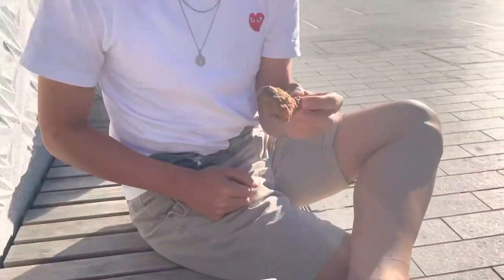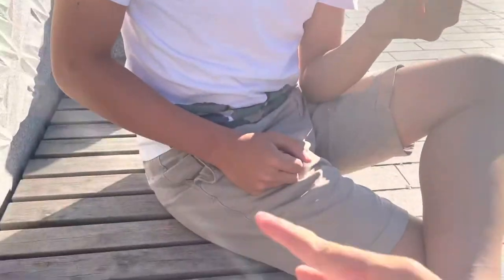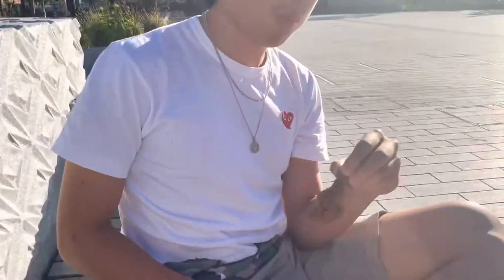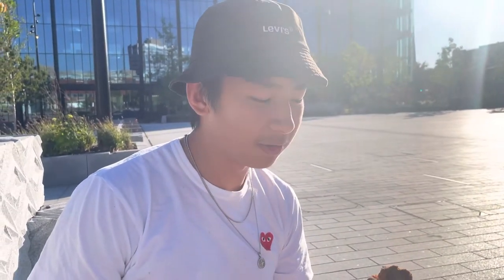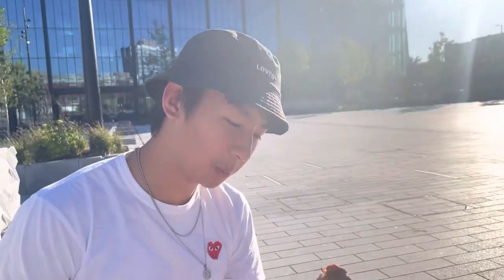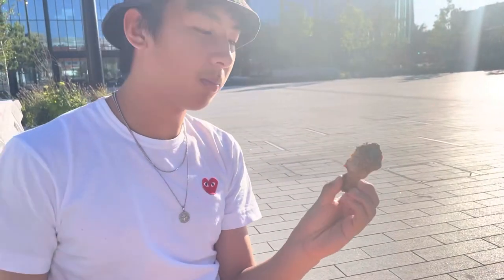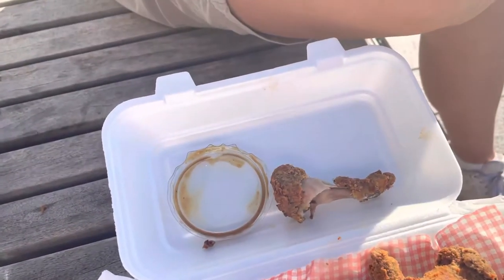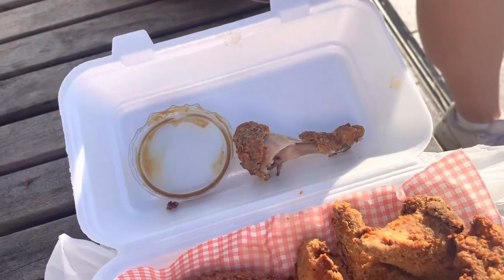Coco’s Preston wing review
Coco’s Soul Food chicken wing review by Calichenics and Hazplayz

Join the calichenics discord ( work in progress ) :

Hope you have a nice day fellow calichenics watcher